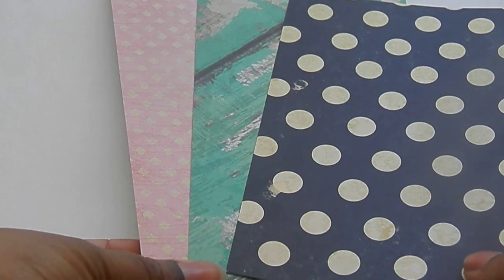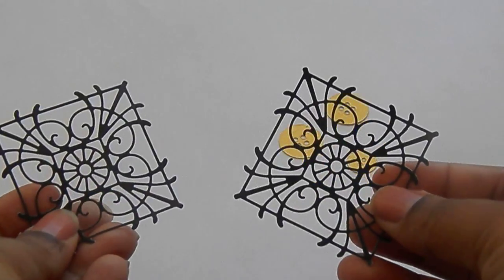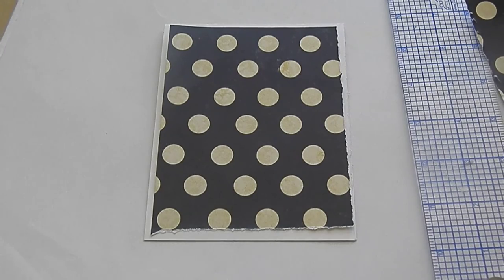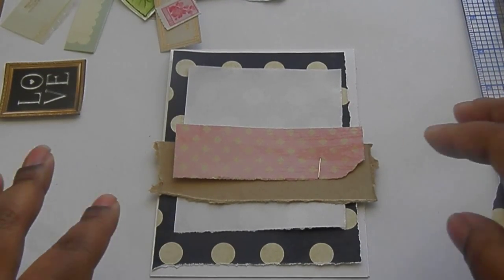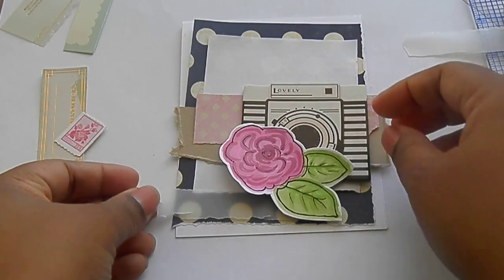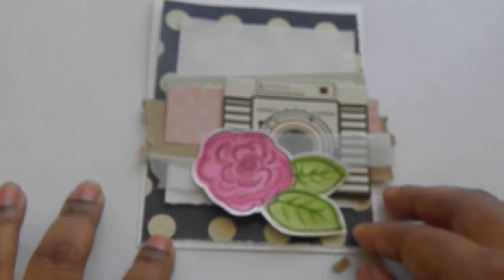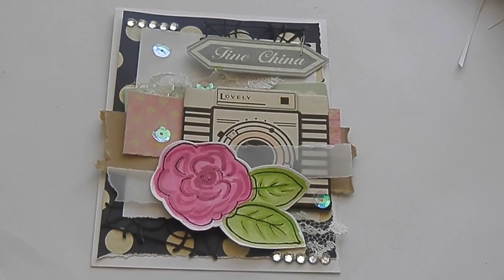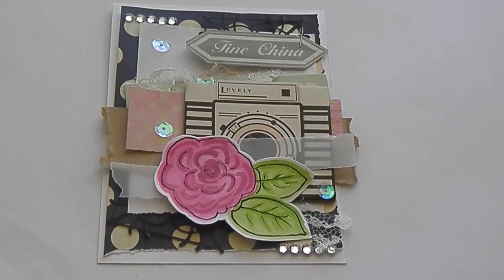DIY Layered Greeting Card